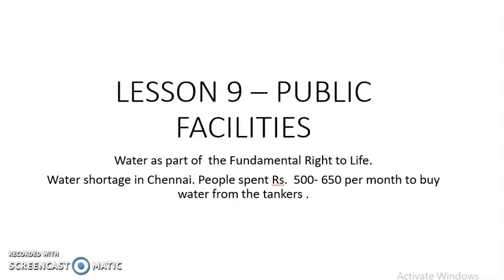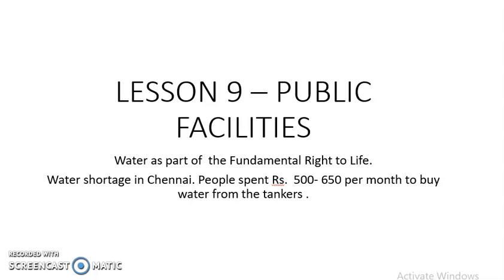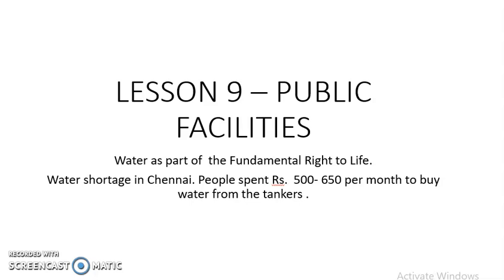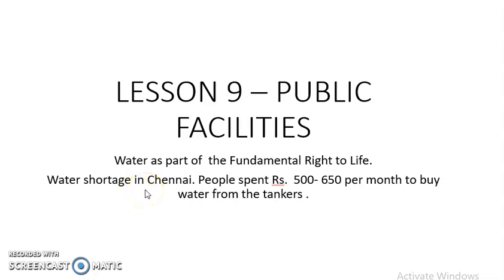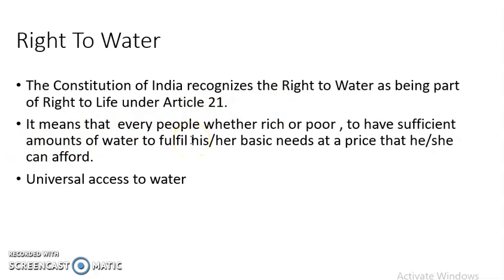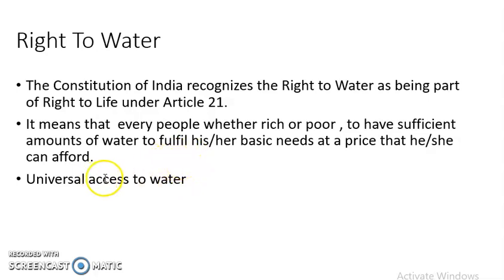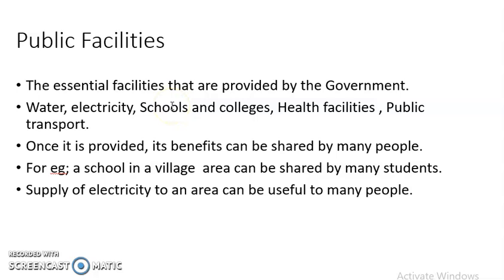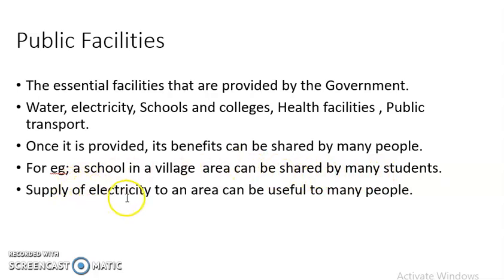CLASS VIII - SST - PUBLIC FACILITIES PART -1